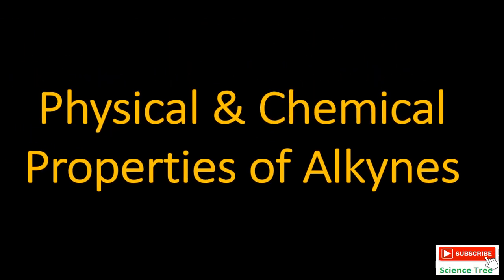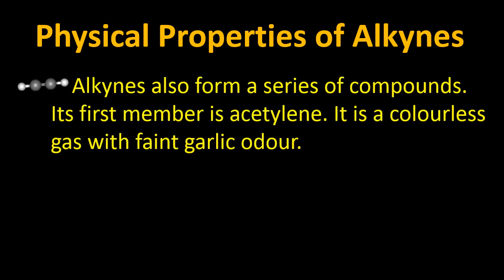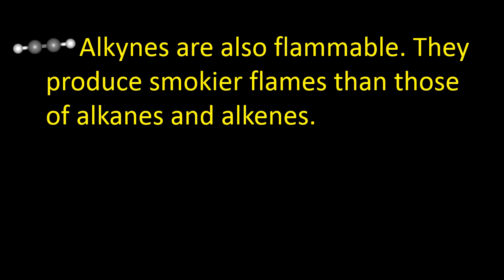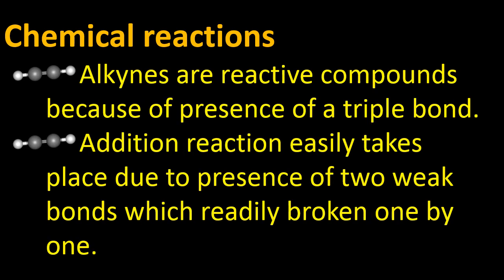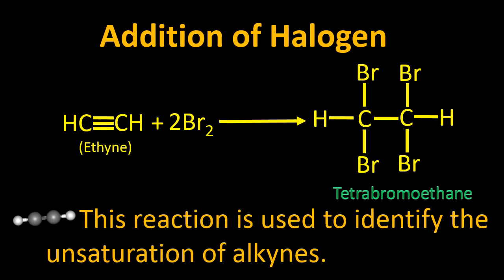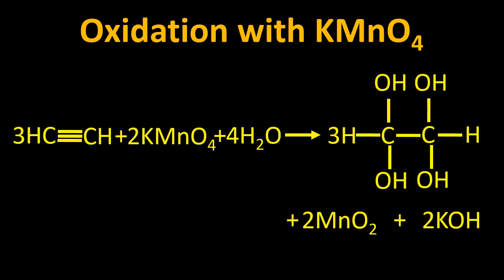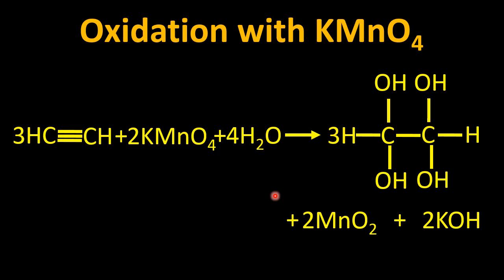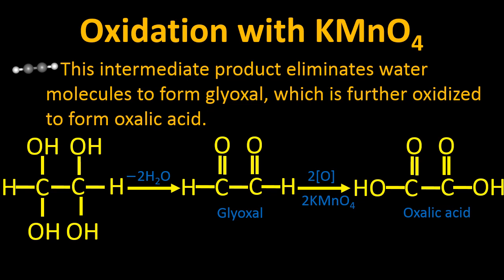Physical & Chemical Properties of Alkynes |Halogenation & Oxidation| Hydrocarbons | Science Tree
Physical & Chemical Properties of Alkynes |Halogenation & Oxidation| Chapter 12 Hydrocarbons | Science Tree

This video covers Physical & Chemical properties of Alkynes 10th Class Chapter 12 (Hydrocarbons). The topic is divided into two parts. In first part you will learn about Physical properties of Alkynes and in second part you will learn about Chemical properties / reactions of Alkynes.

1. Physical & chemical properties of Alkynes
2. Physical Properties of Alkynes
3. Chemical Properties of Alkynes
4. Physical Properties of Acetylene
5. Alkynes are flammable
6. Alkynes produce smokier flames than those of alkanes and alkenes.
7. Addition of Halogens
8. Addition Reaction used to identify the unsaturation of alkynes.
9. Oxidation with KMnO4